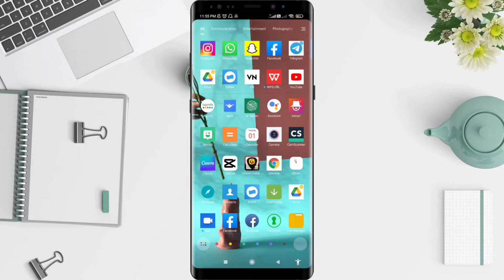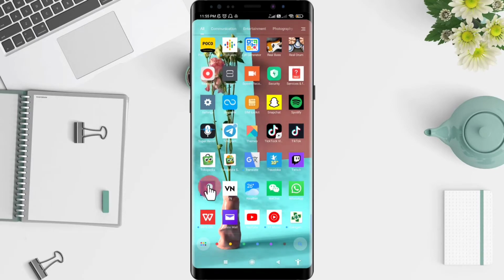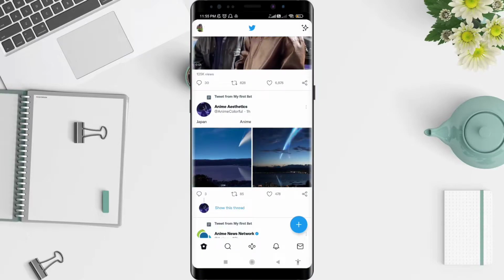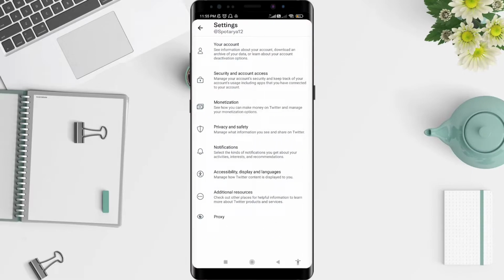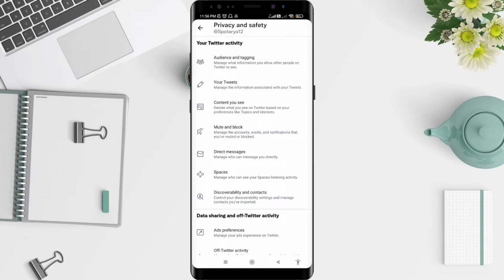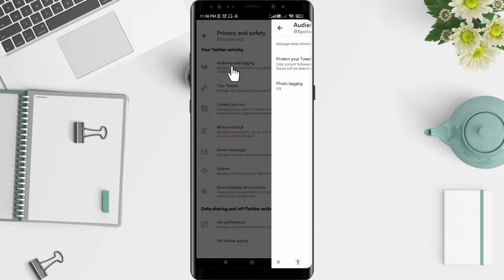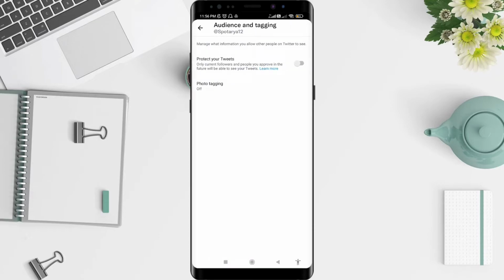How To Protect Your Tweets On Twitter 2022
Hi guys, in this video I'll show you how to protect your tweets on twitter 2022.

*this video is related to :
how to protect your tweets on twitter
how to protect your twitter tweets
how to protect twitter tweets
how to protect tweets on twitter